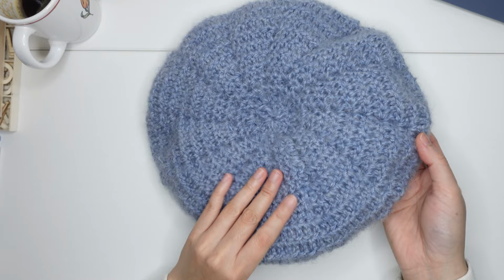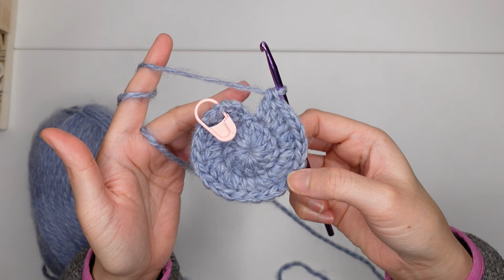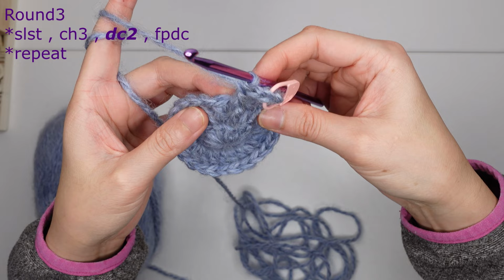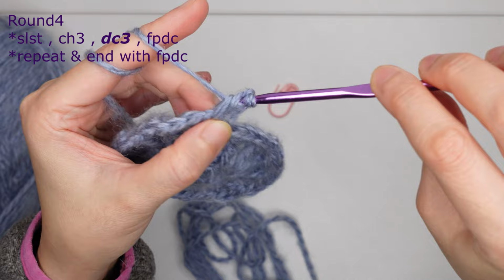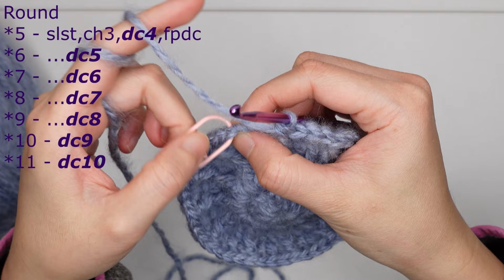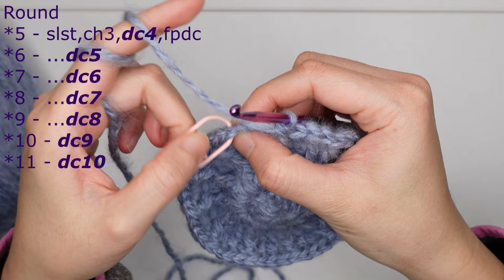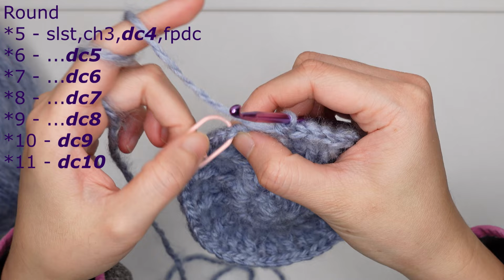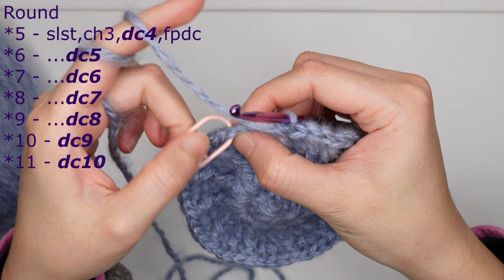Crochet Beret Tutorial Quick & Easy Step By step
In this video you will learn how to crochet beret quick and easy step by step tutorial, I used double crochet, front post double crochet, and single crochet pattern.

Materials:
4.5mm hook with size 5 yarn
stitch marker
scissor & darning needle

Abbreviations:
ch      - chain
dec    - decrease